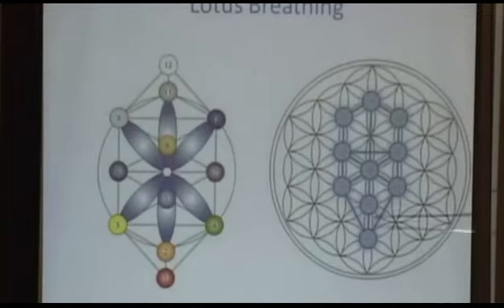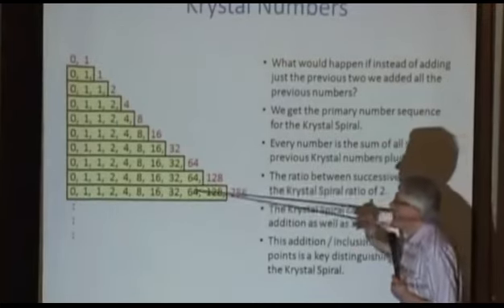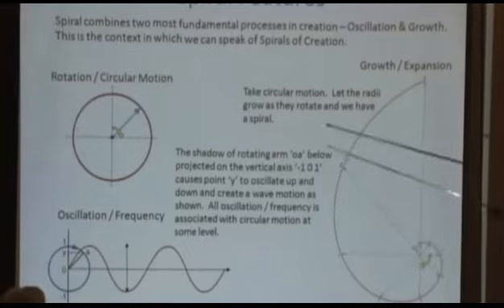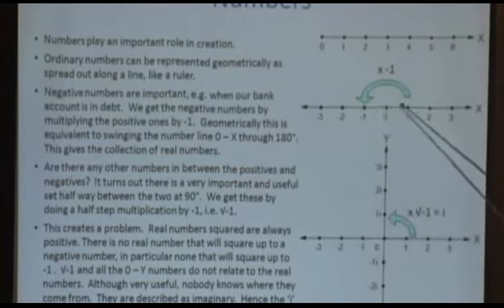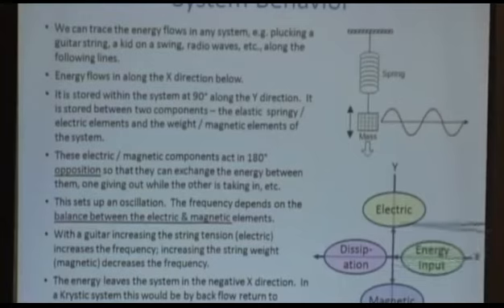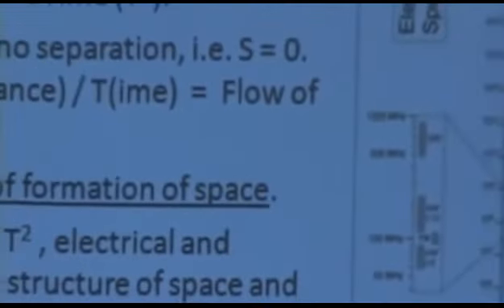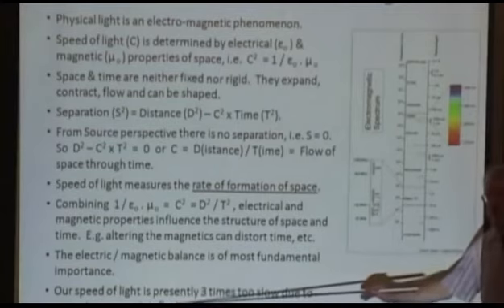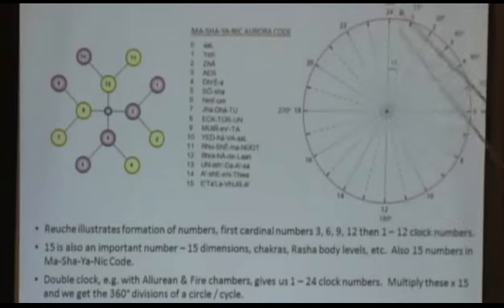ECFT 11 - Spirals of Creation